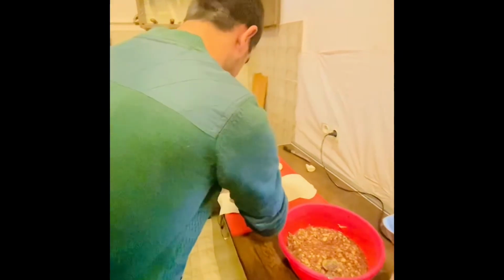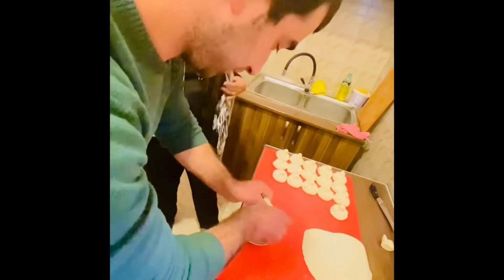Making khinkali at Georgia